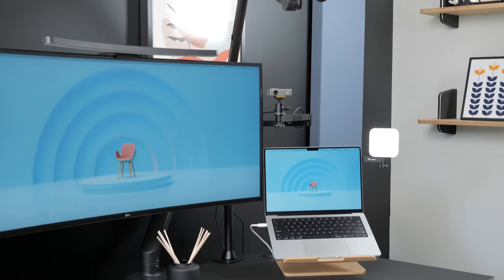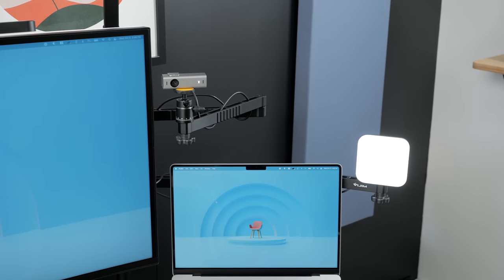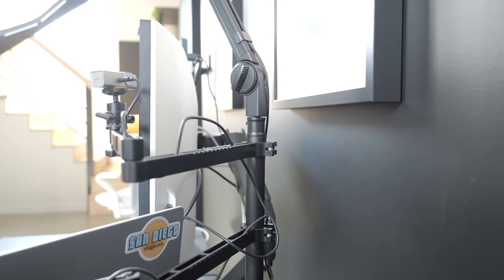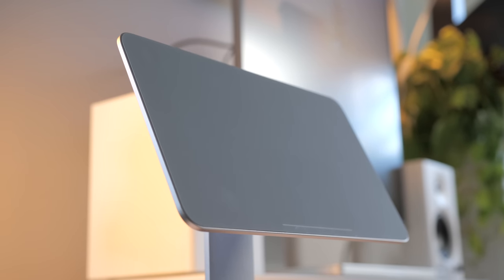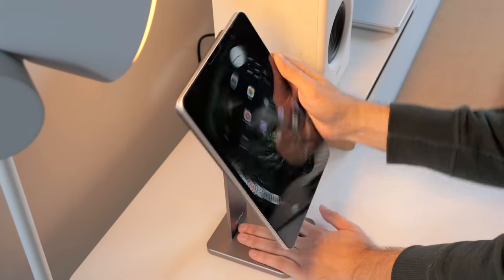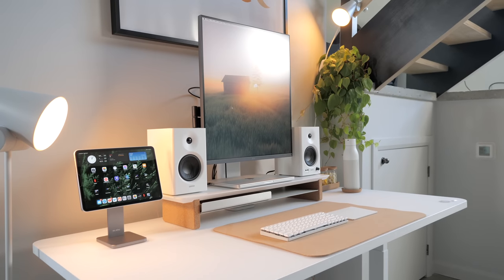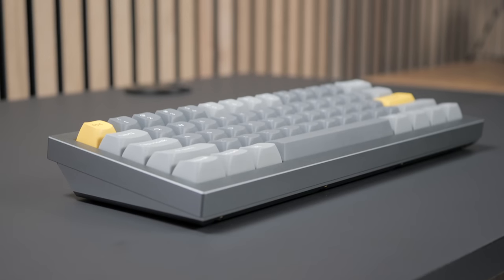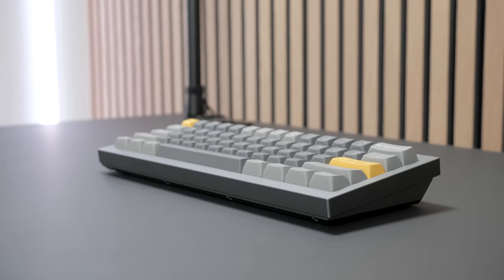Unique Desk Setup Accessories ~ Premium Edition (Late 2022)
Filming Gear
Panasonic G9 Camera
Panasonic 10-25mm f/1.7 Lens
Panasonic 30mm Macro Lens
Manfrotto 502 Video Head
Manfrotto 190Go Tripod Legs
iFootage TC6S Tripod Legs
Rode Podmic Microphone
Audient Evo 4 Audio Interface
Elgato Key Light

TIMESTAMPS
Cinematic - 0:00
Intro - 0:12
Vijim LS21 Desk Arm - 0:54
LARQ PureVis Pitcher (Sponsor) - 2:30
LARQ PureVis Bottle (Sponsor) - 4:04
Ascrono Macbook Docking Station - 4:53
Kuxiu iPad Stand - 5:56
Grovemade Desk Shelf - 7:19
Keychron Q4 Mechanical Keyboard - 8:25
Outro - 9:42